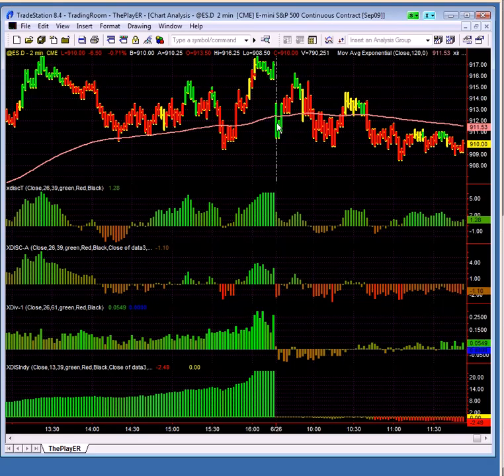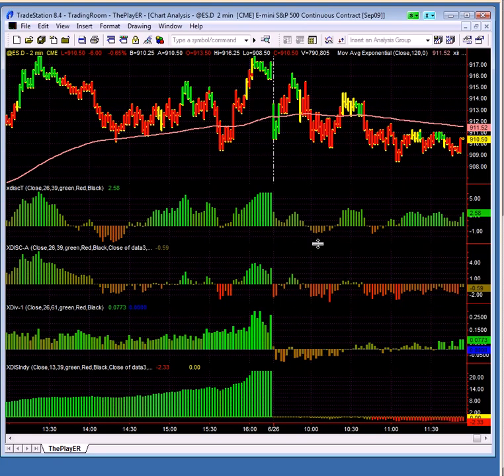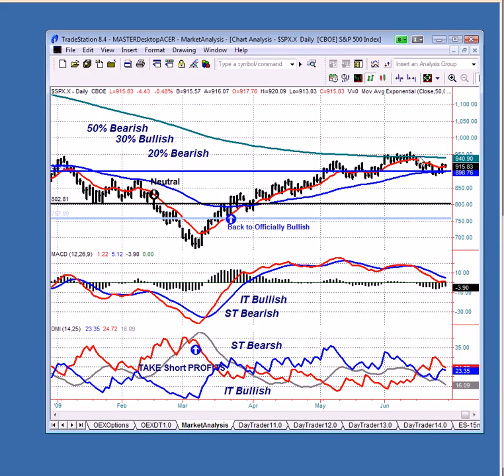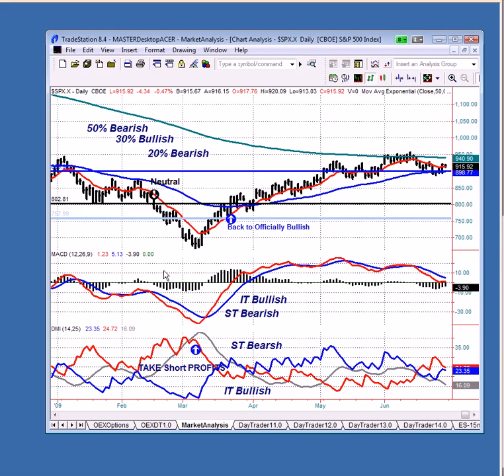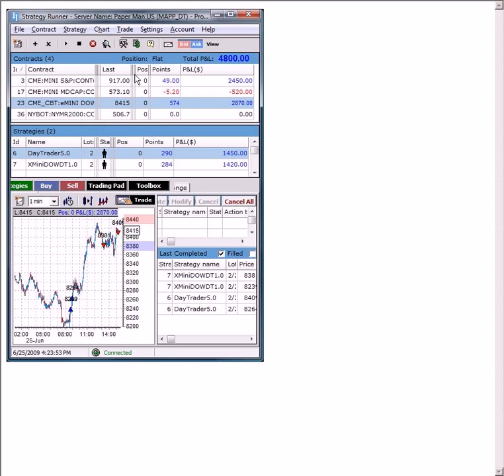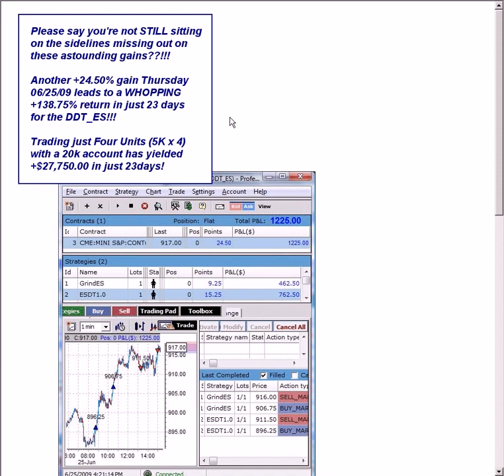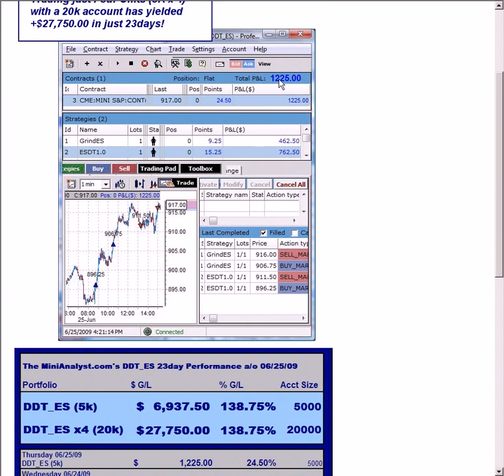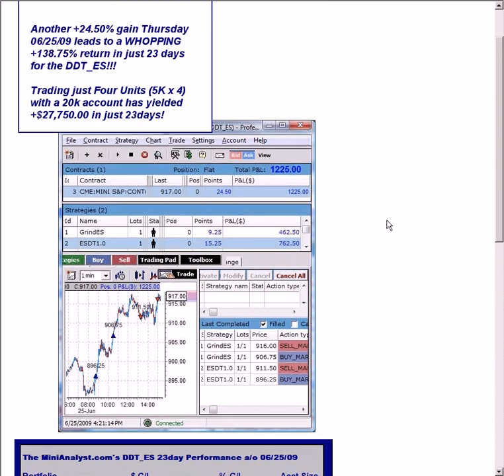Today's FREE Market Analysis & Trading VIDEO for Friday 06/26/2009!